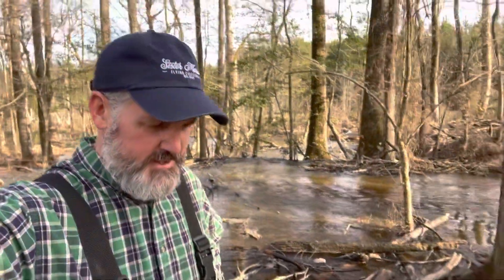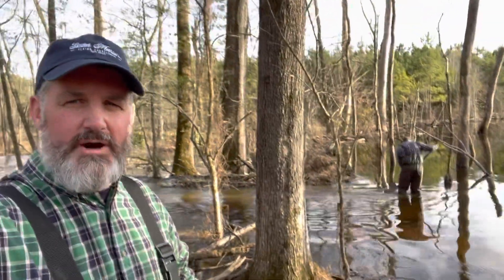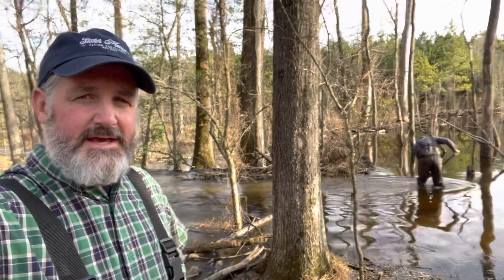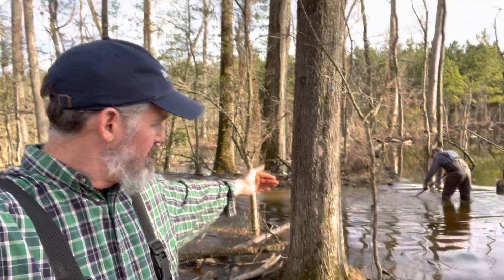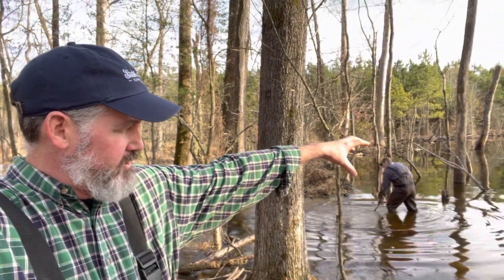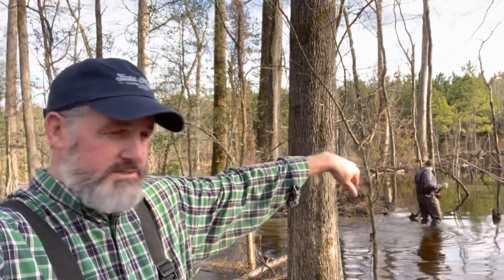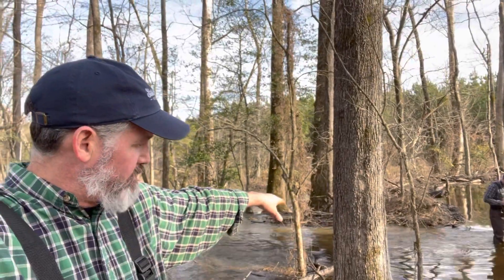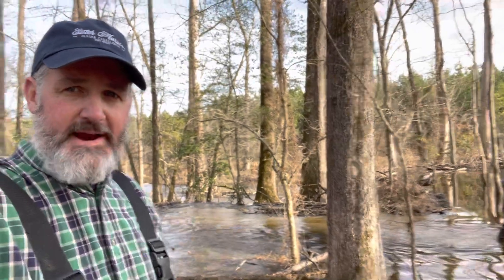Beaver Dam - Potential Solution